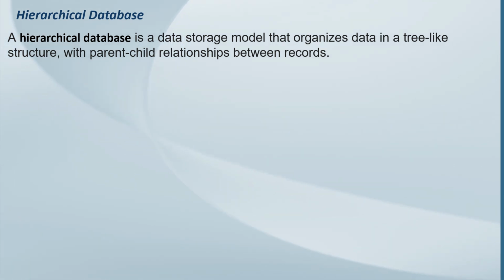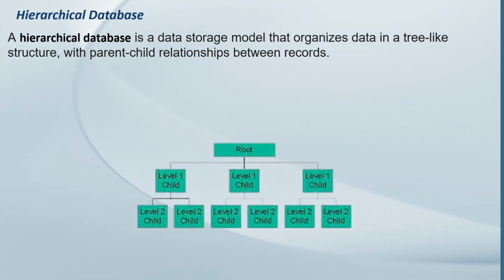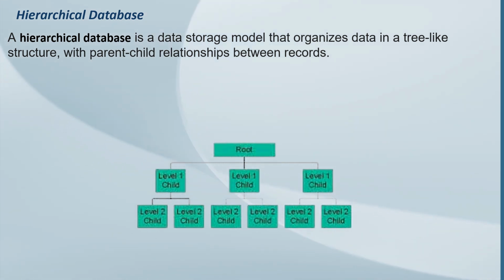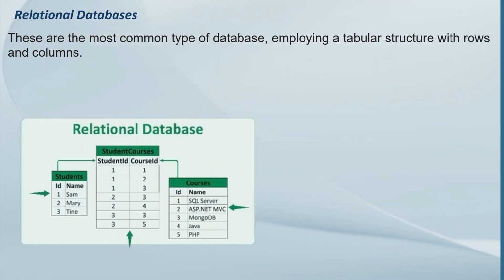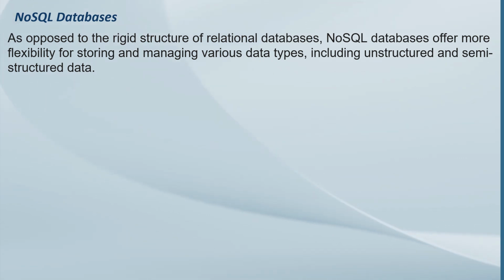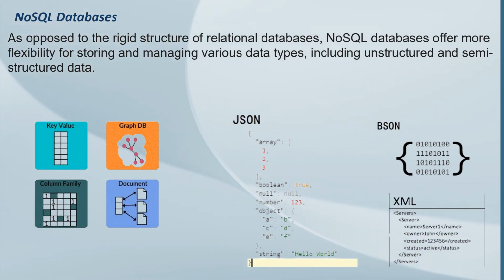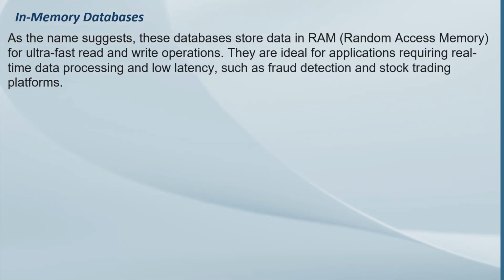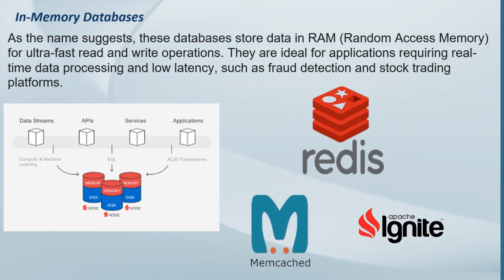Types of Database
Link to previous video "What is Database?"